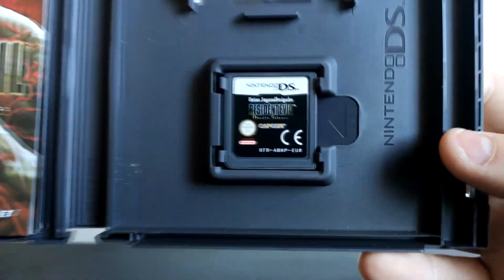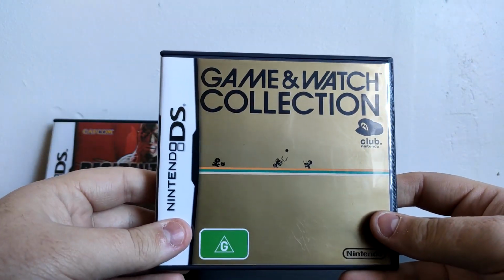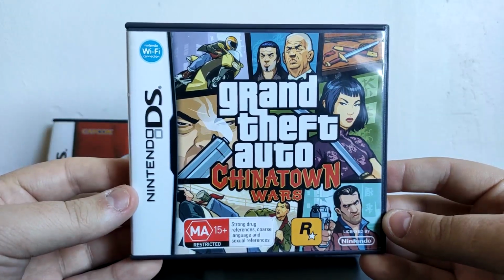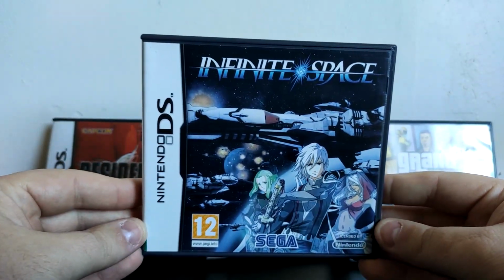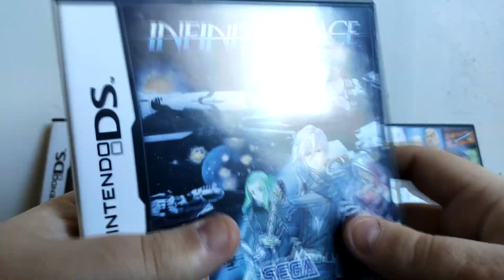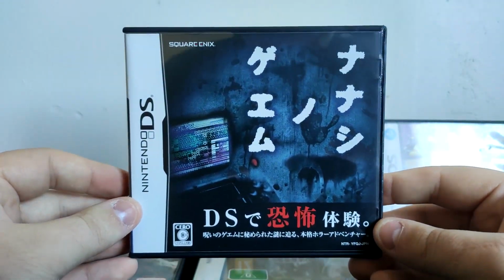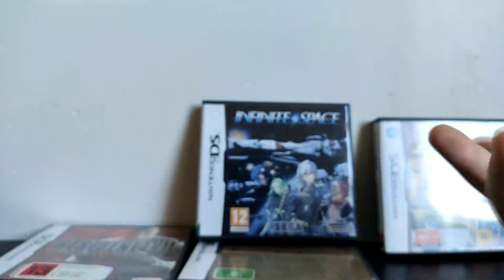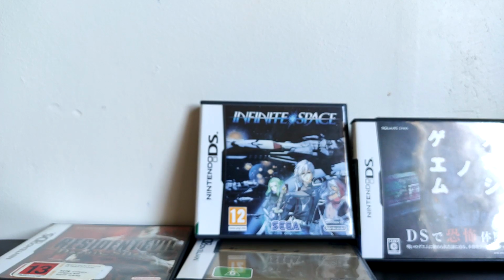NuikopeaDemon Picks 5 Nintendo DS Games From His Collection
In this video I show 5 Nintendo DS Games I am proud to own
If you want me to show more feel free to